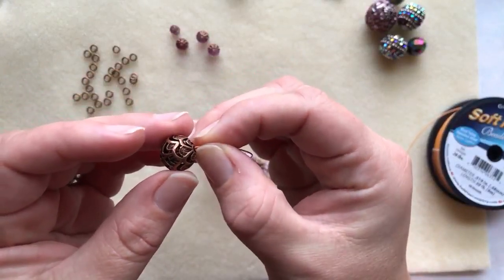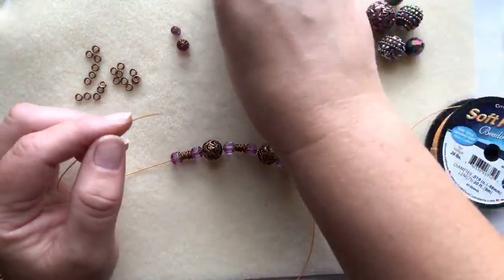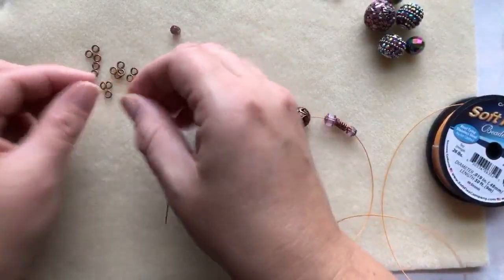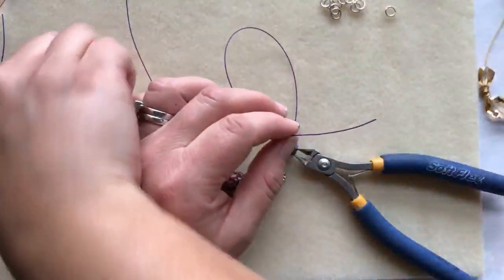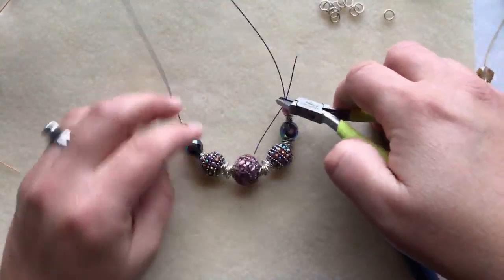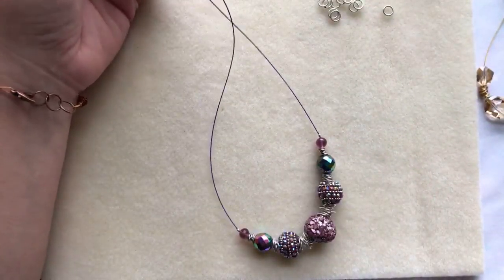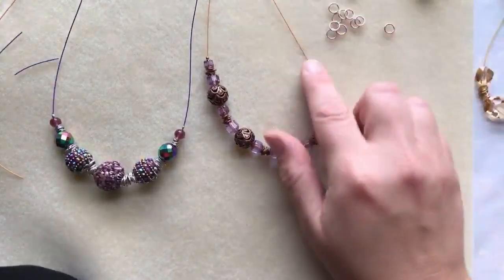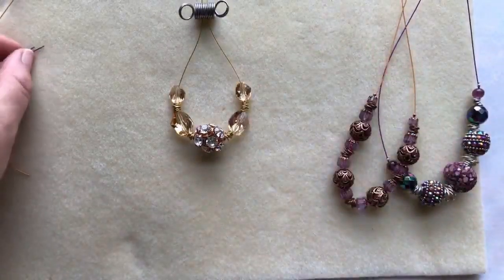Free Spirit Beading with Kristen Fagan: Using Jump Rings As A Design Component In A Necklace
Kristen Fagan shows how to use jump rings as spacer components in three different necklace designs. She uses color wire from the Trios Autumn Spice Wire Set along with Cathedral Fire Polished Czech Glass Beads and Copper Beads from Jesses James Beads. For her last necklace design she uses gold color Soft Flex Pro Econoflex Wire.

Soft Flex Trios Autumn Spice Wire Set (Citrine, Red Jasper, Purple Amethyst)